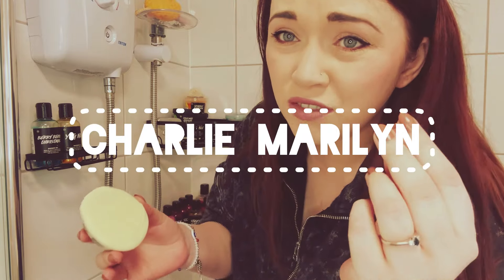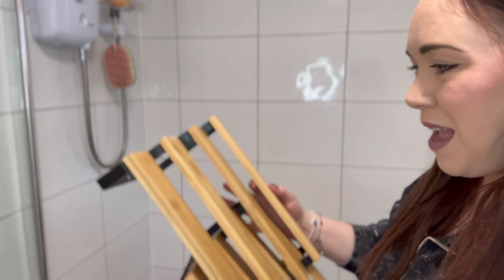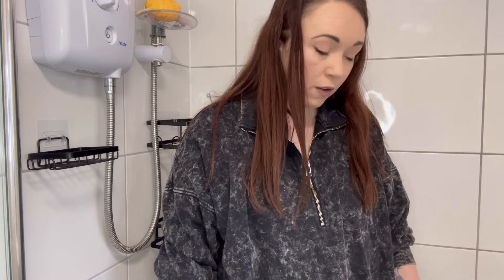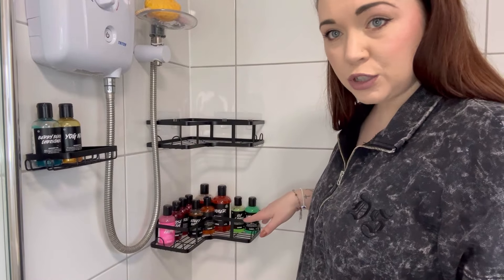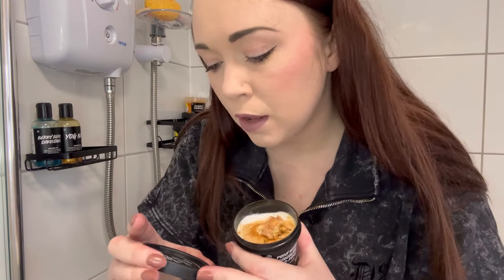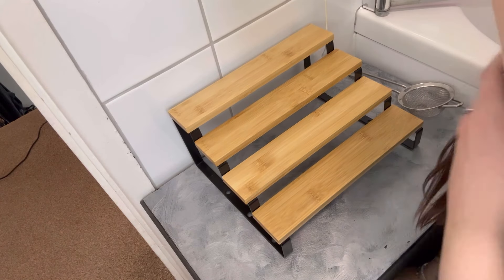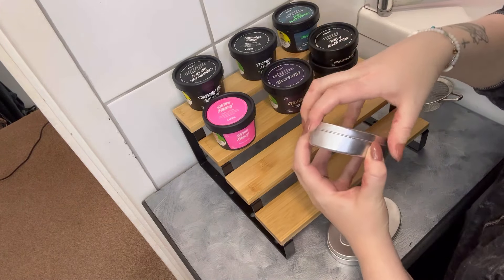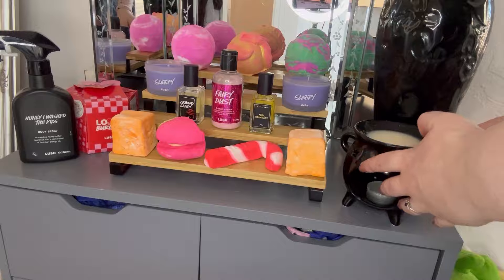ORGANISE MY LUSH PRODUCTS WITH ME! | Some of my Lush collection!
Hey guys! Thought I’d let you come along when I organise all my lush products!

Amazon store front